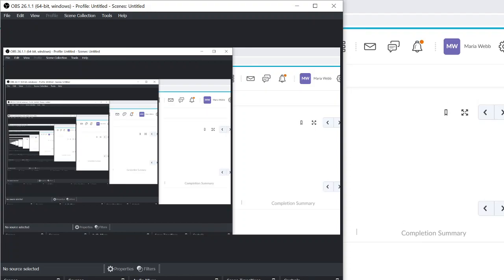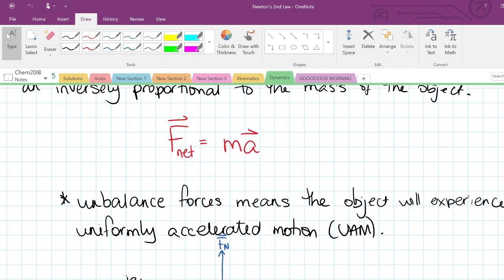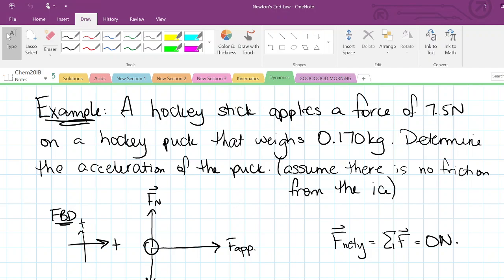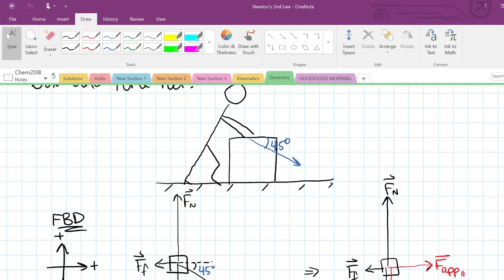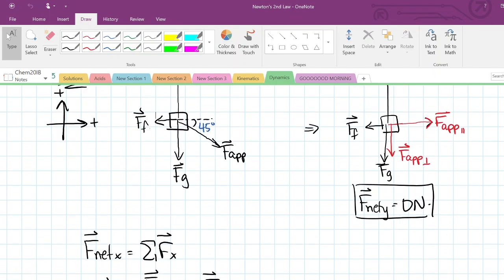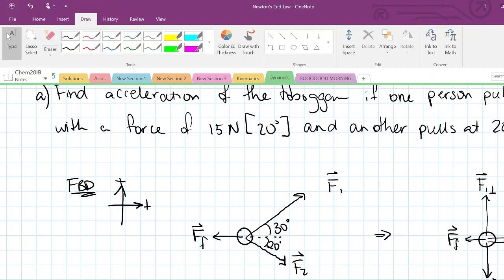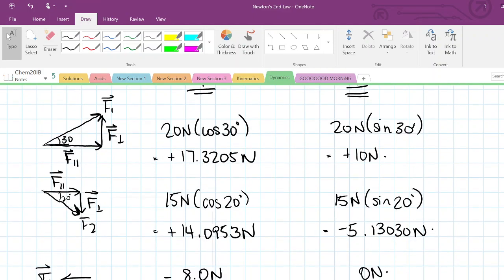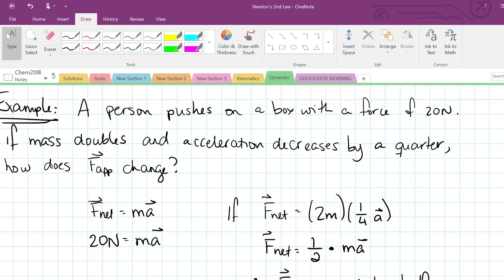Newton's 2nd Law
Chem20IB-Alberta Physics 20 Curriculum. An introduction to Newton's 2nd Law with examples.